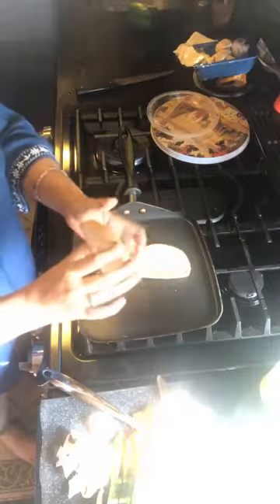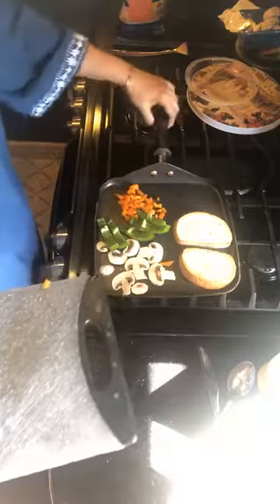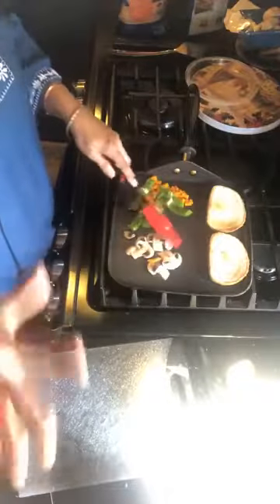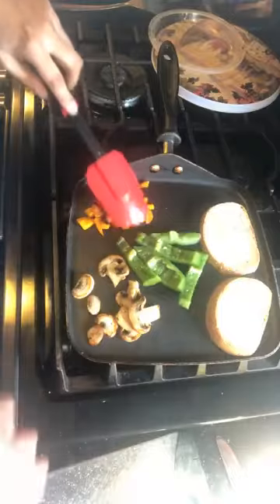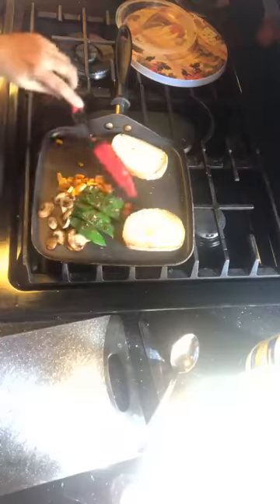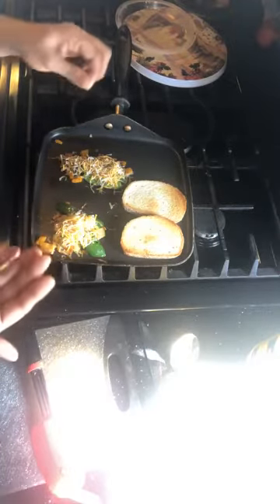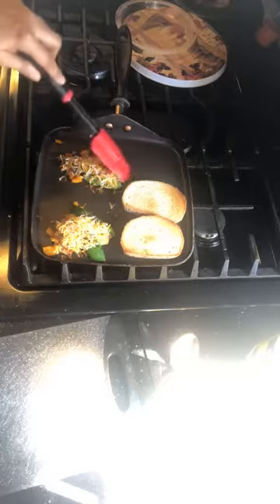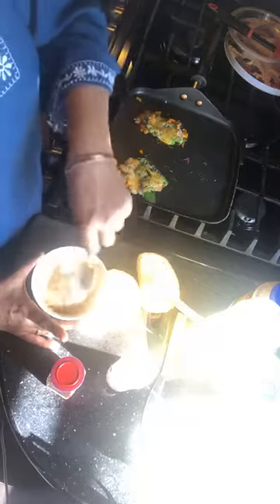SANDWICH INDIAN STYLE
The easiest way to make Indian Style Sandwich